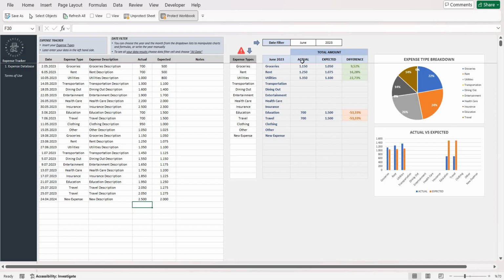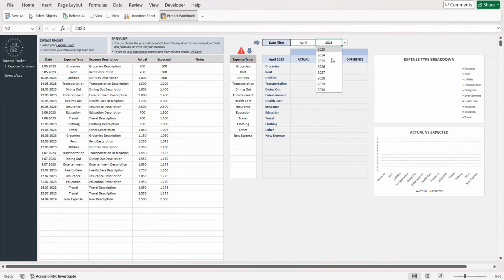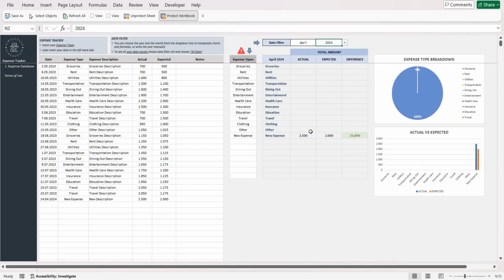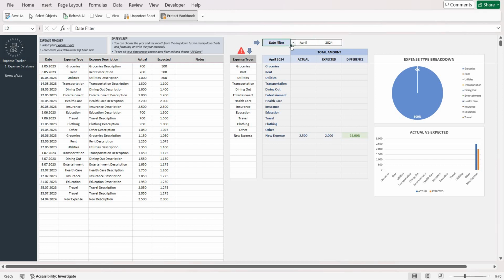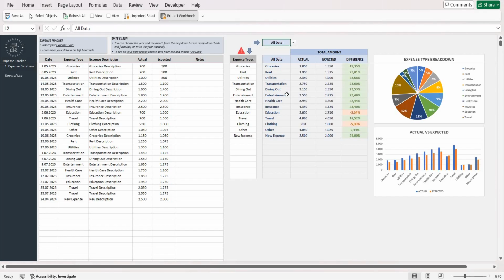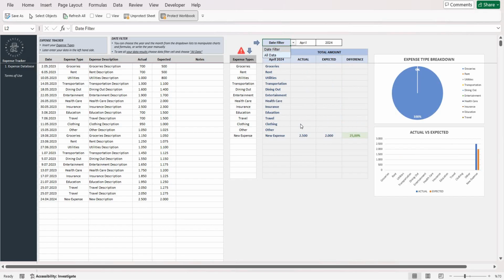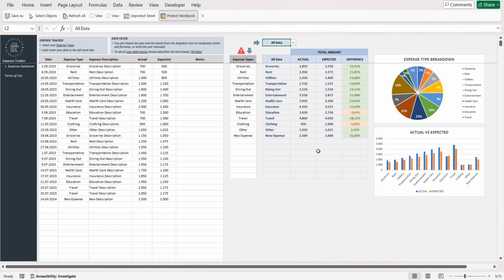Don’t let expenses get out of hand!! | Use this Excel Tracker Template for effective budgeting!!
Master Your Expenses with This Dynamic Excel Tracker Template | Budgeting Tutorial

Take control of your finances with this Annual Expense Tracker Excel Template! In this video, I’ll show you how to track, categorize, and visualize your expenses effortlessly using dynamic charts. Perfect for anyone looking to budget more effectively, this template organizes your spending by expense type and date, helping you get insights with ease. Whether you’re tracking monthly or annual expenses, this tool brings clarity to your budget with interactive, date-driven charts. Watch the tutorial to see how you can simplify expense tracking and improve your financial management!